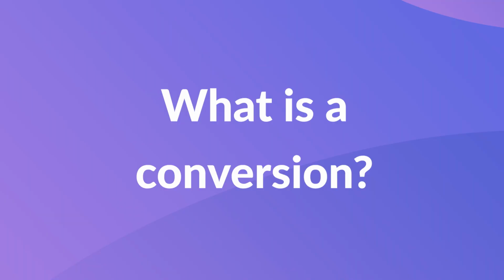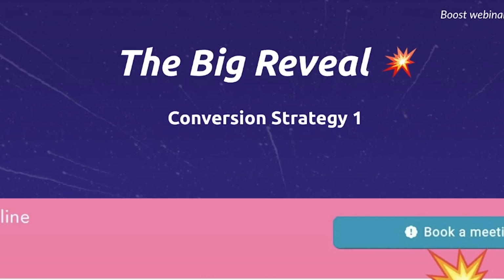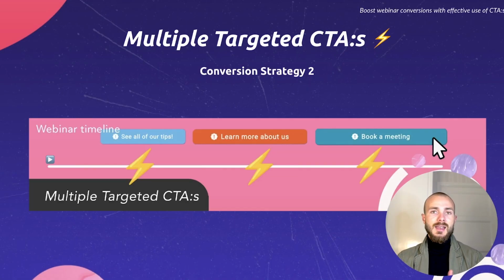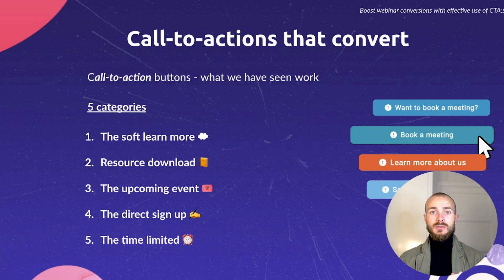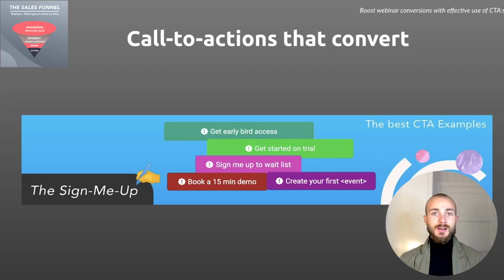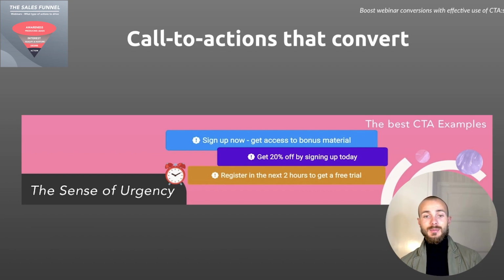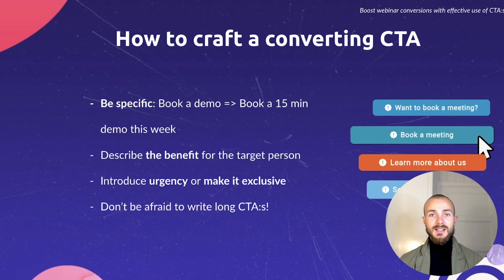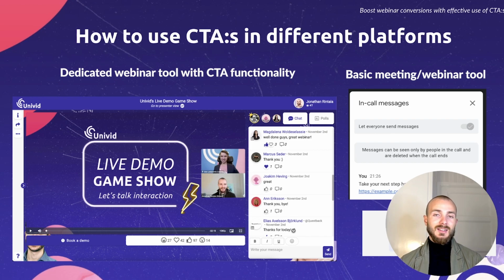Want webinar attendees to convert? Do this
Boost your webinar conversion rates with these top 5 CTA examples and 3 conversion strategies for webinars. Maximise the number of leads from your webinars, by following these how-to tips to craft call to actions that sell.

Make sure you adopt the CTA:s to where in the sales funnel you are working - higher up with awareness, or further down with direct conversions?

Timestamps:
0:00 - Intro and agenda
00:16 - What you will learn
00:47 - What is a conversion?
01:03 - What is a Call To Action?
01:51 - How are CTAs used in webinars?
02:09 - 3 webinar conversion strategies
04:10 - 5 examples of CTAs that convert
07:37 - How to craft a converting CTA?
09:17 - How to use CTA:s in different platforms
10:24 - My own CTA example

⭐ Try Univid

I have founded the webinar platform Univid. To blazingly fast create webinars that convert - try it for free